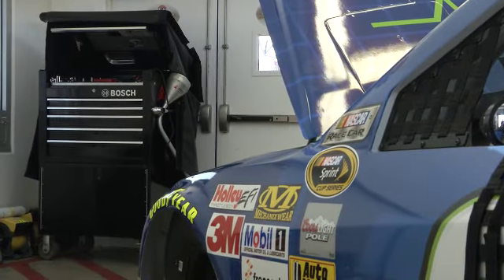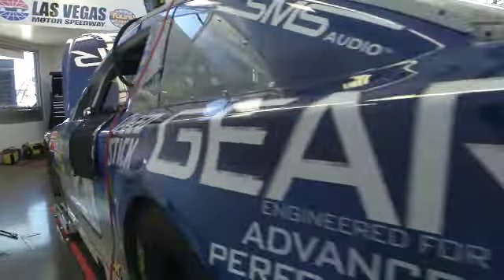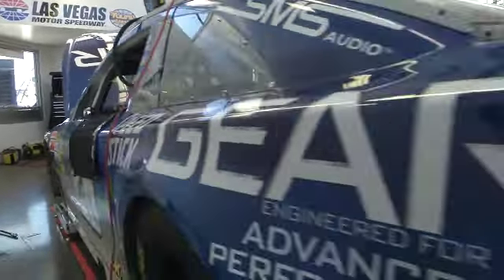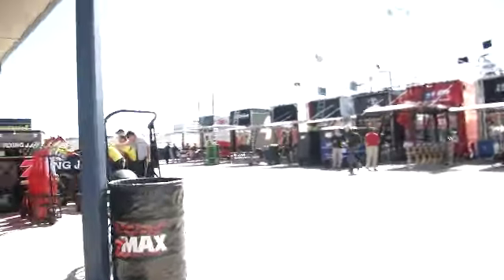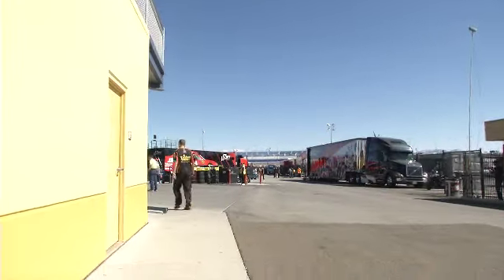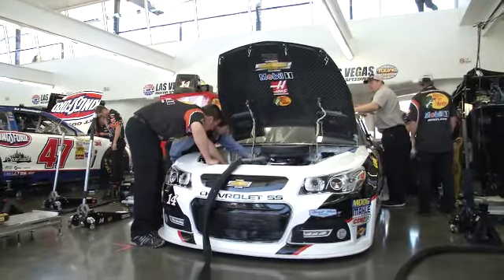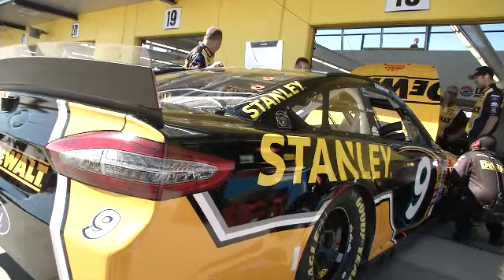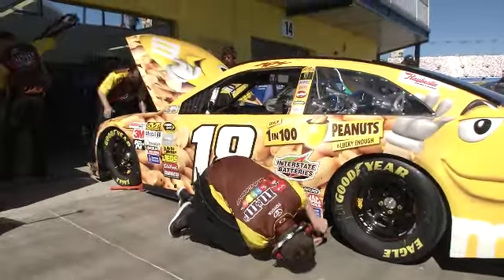NSCS GarageCam Replay | Kobalt 400 (2014)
GarageCam host Matthew Dillner takes you on behind the scenes tour of the Las Vegas Motor Speedway Neon Garage and chats with the top drivers in the NASCAR Sprint Cup Series.